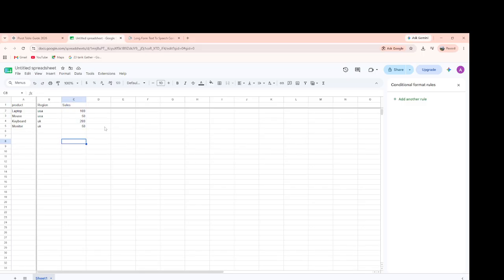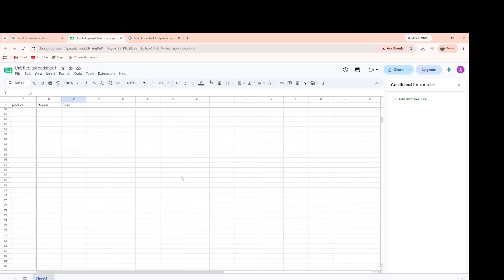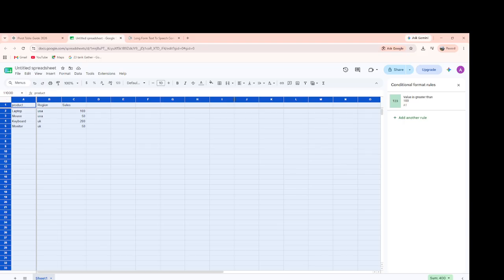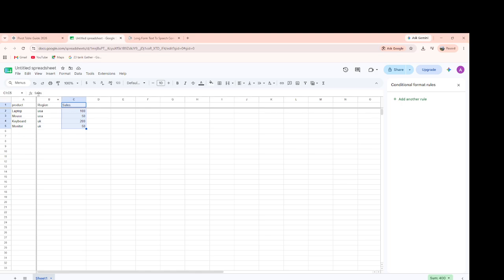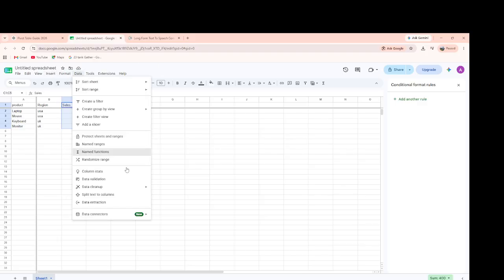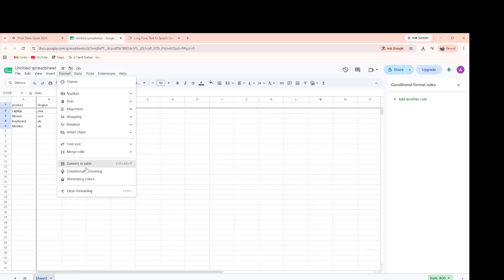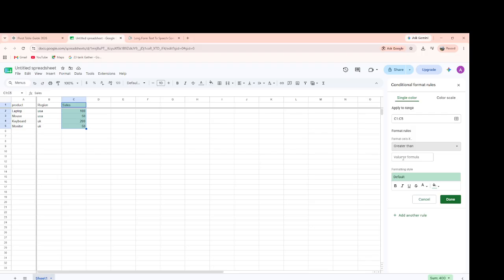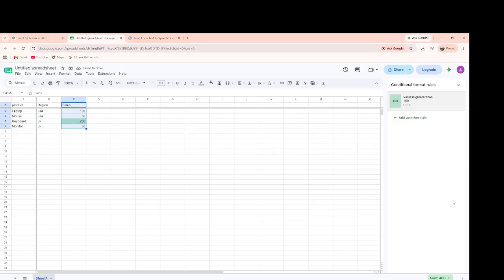How to Use Conditional Formatting in Google Sheets Full Guide 2026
Learn how to use Conditional Formatting in Google Sheets with this quick 2026 tutorial. Follow easy step-by-step instructions to automatically highlight cells based on values, text, dates, or custom rules, making your spreadsheets easier to read and analyze. Perfect for beginners, students, and professionals using Google Sheets.